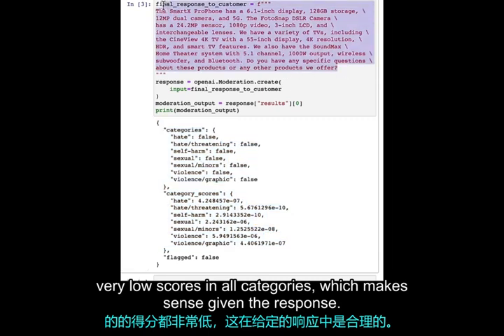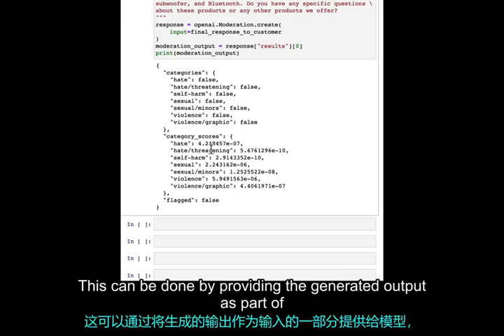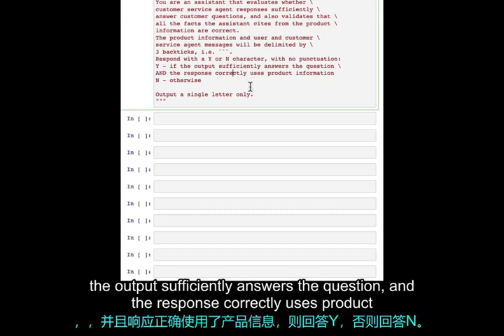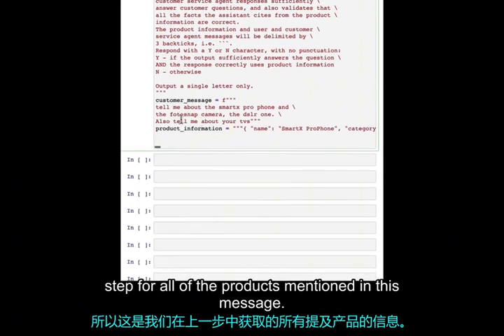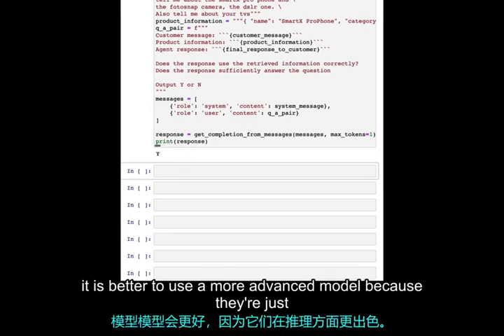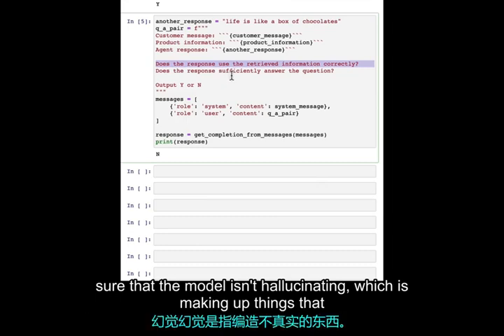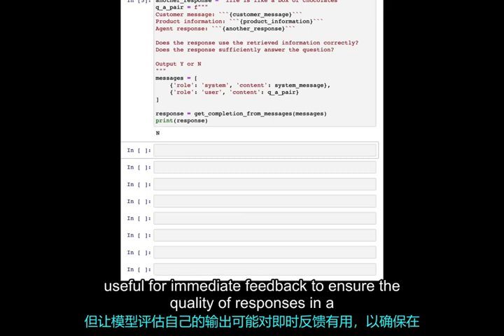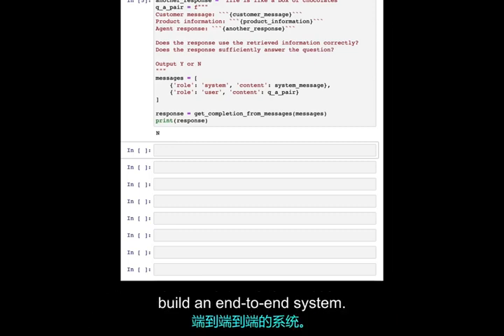使用ChatGPT API构建系统 第7集（全11集） 【DeepLearning】 主讲人：Isa Fulford/Andrew Ng#人工智能公开课